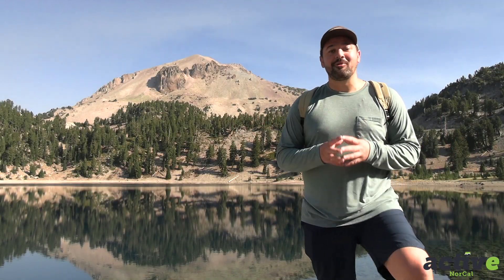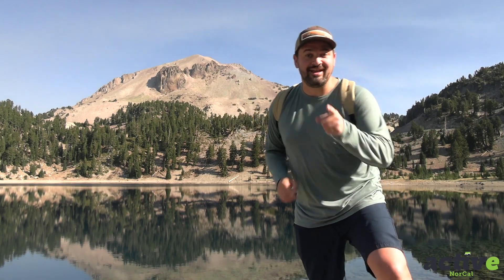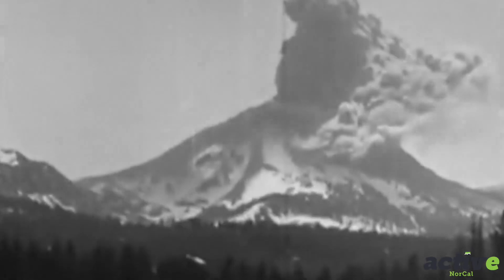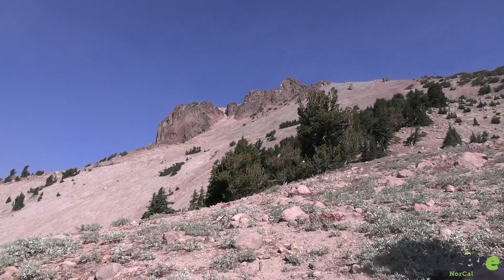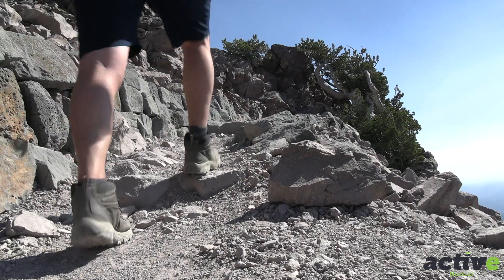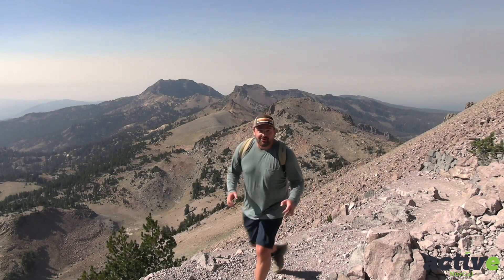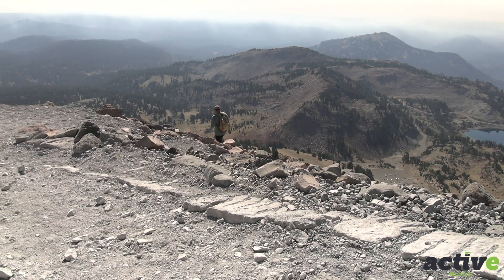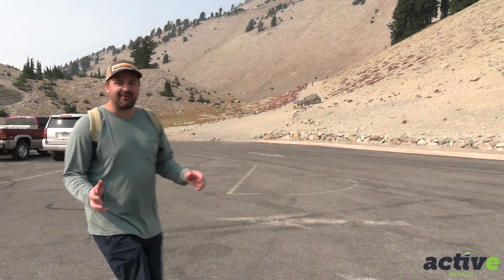Hiking to the Top of NorCal's Most Notorious Volcano - Lassen Peak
It’s hard to beat the experience you get when you’re standing at the summit of a significant mountain, especially when it’s an active volcano. The hike to the top of Lassen Peak is not a strenuous as one might think and you will experience amazing views of Lassen Volcanic National Park and NorCal. You'll also learn about the volcanic history of the mountain, which violently erupted just over 100 years ago.

Learn more about the hike to the top of Lassen Peak

About Active NorCal:
Active NorCal is the premiere online destination for Northern California outdoor content including sports, destinations, news, activities and history. NorCal is the greatest place on the planet and it is our mission to highlight its magnificent beauty through long form destination stories, short form news stories, photos and videos.